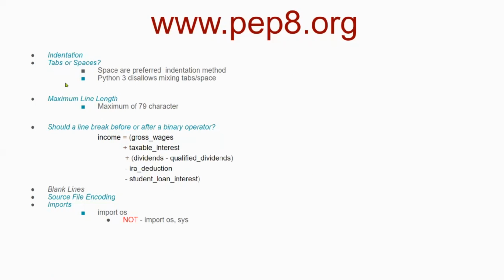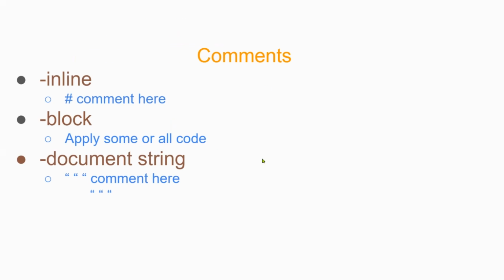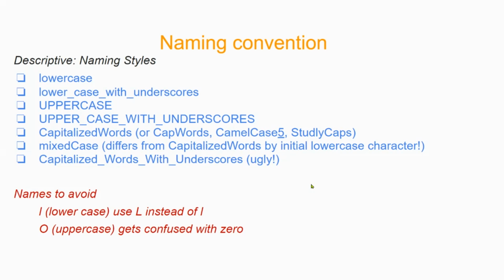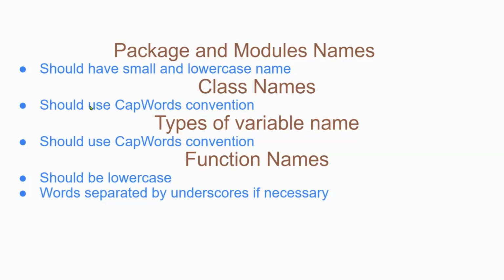Learn Python | Python Basic For Beginners | Python Tutorial - Python Programming Writing Convention.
🚀Python Tutorial for Beginners Series | Full Python Beginners Course | Learn Python 3 in 2021

In this complete Python tutorial series, you will learn everything you need to get started with Python. 🚀  🤩By the end of the series, you will have a good understanding of the concepts and hands-on experience with several concepts of the python programming language.

Still, Python is one of the most popular programming languages out there, and it is used for so many different industries, like Web Development, Data Science, Machine Learning and DevOps Automation, and so many other fields. So learning Python is definitely a good idea from the beginning, and you will not regret it! 💪

 What is the convention of the writing python programming?

🔥  This video talks about the python writing convention. This tutorial will help you to understand the fundamental of Python 3 programming along with code examples.

✔️GitHub Link - You will find all the codes for this tutorial on GitHub.

✔️How to progress?

I will highly recommend starting from the beginning, but if you think some part is OK for you, then you can skip it. This tutorial is about 3 hours long course. After covering all the python basic, we will create a small python project where we will demonstrate what we have covered from beginning to end of the Python basic.

✔️Why do you want to learn python 3?

As a beginner, I would highly recommend starting with the python programming language. There are lots of plus points to start with Python as a first programming language as python programming language cuts half of the development time due to its simple and easy syntax. Debugging Python is very easy as it has built its debugging function.   We can run python programs on Linux, Windows, Unix, and Mac operating systems. The language is free to use even on the commercial platform. After learning Python, we can see ourselves as programmers, Developers, Machine learning engineers, and so on.  So do not wait to start today. 👍 💪